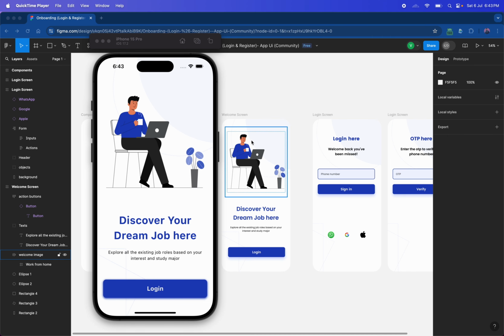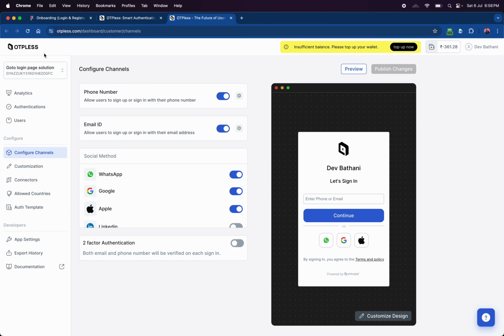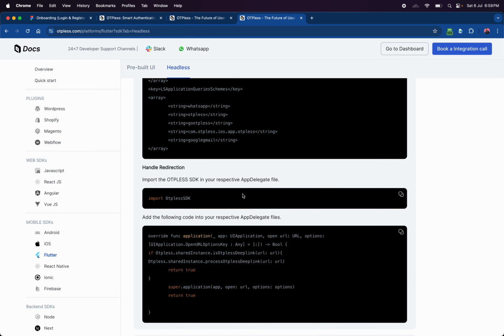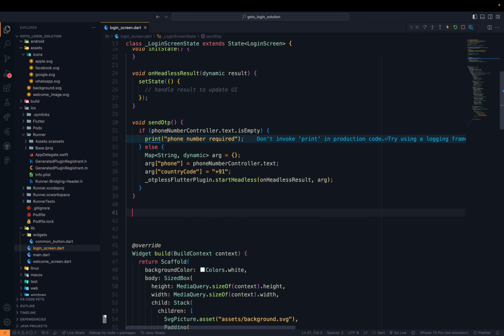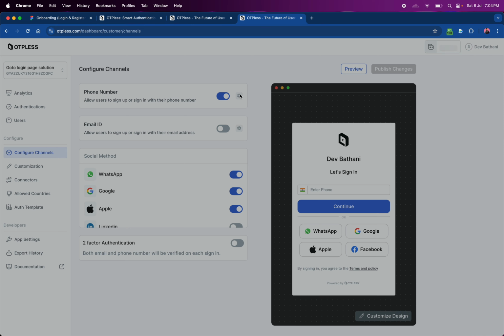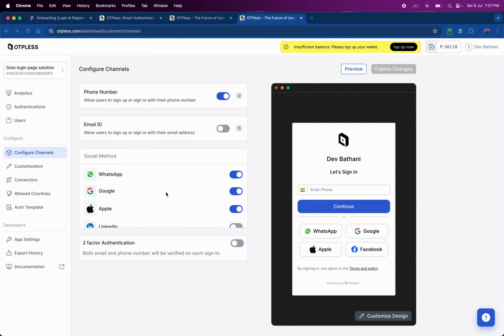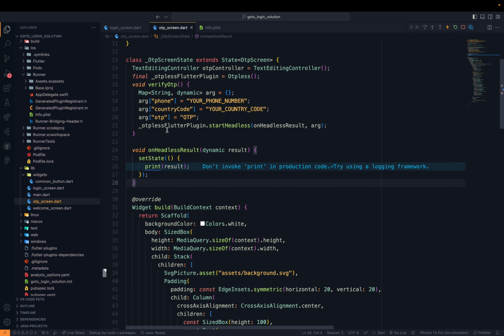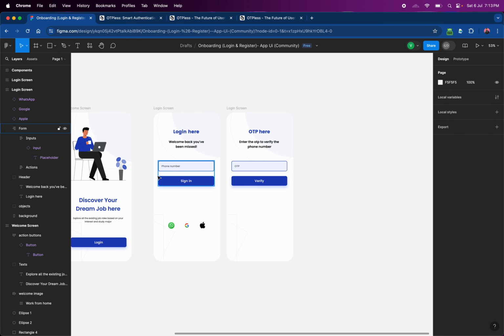Goto to login page solution - otpless_flutter